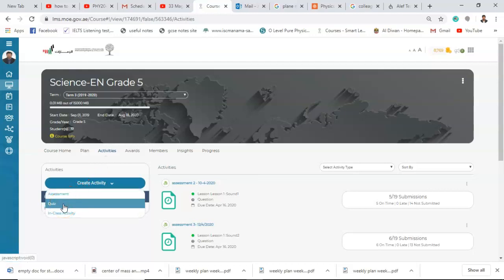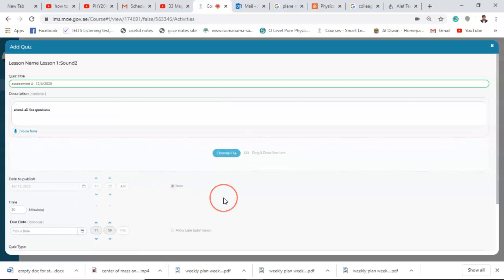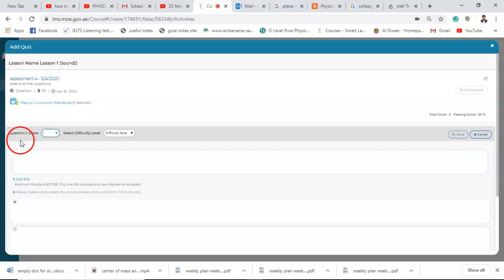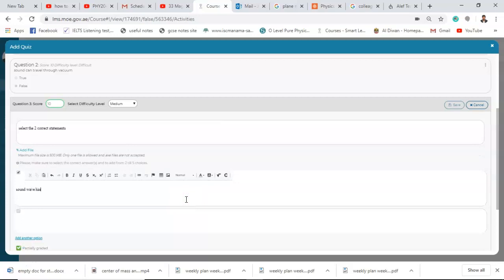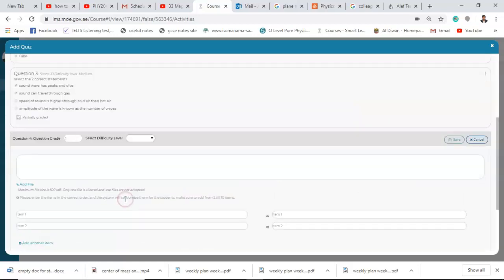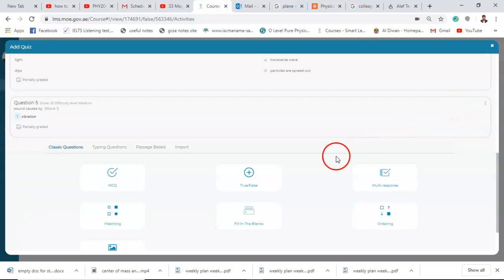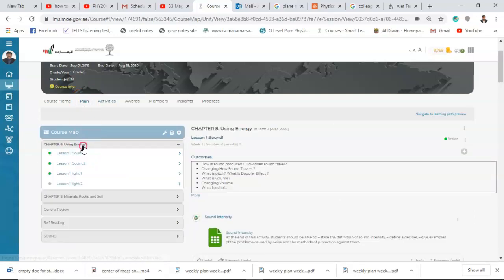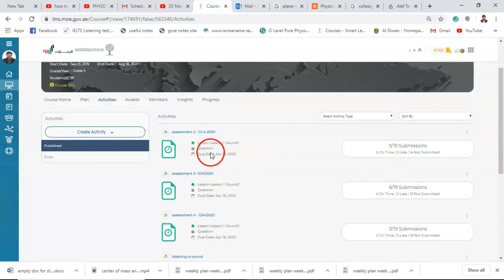How to create a QUIZ on LMS? video 2